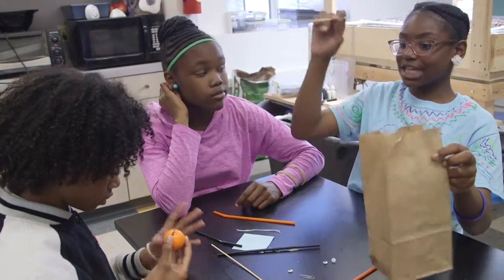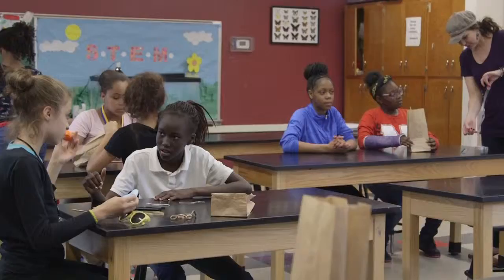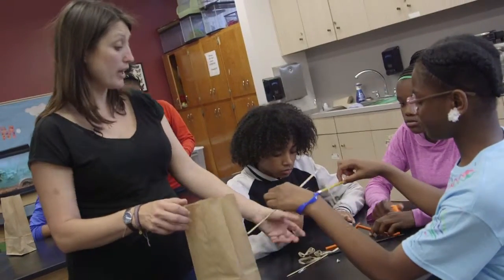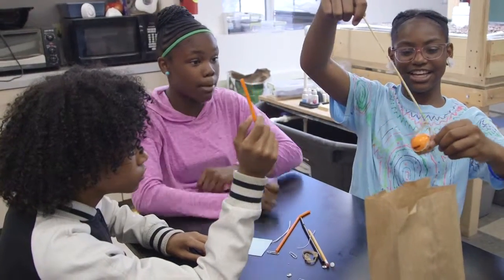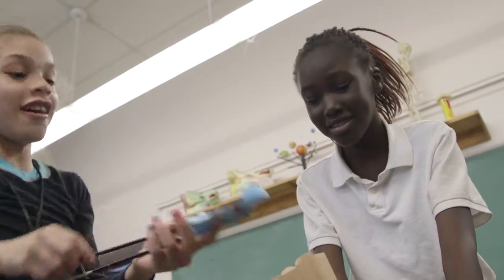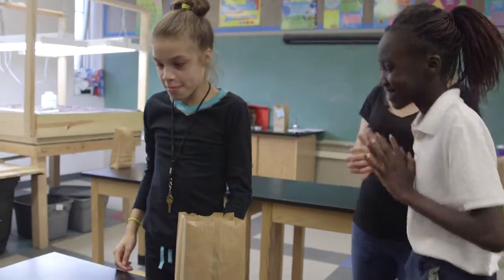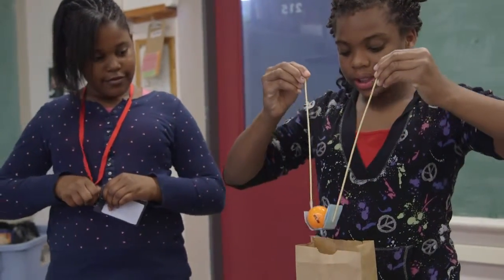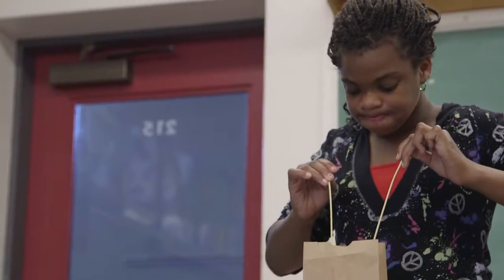Radioactive Golf Balls Activity Overview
Watch this great STEM activity focused on a design challenge of creating a device to transfer "radioactive" golf balls from one container to another.